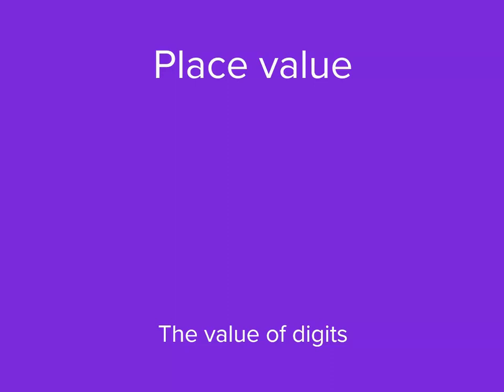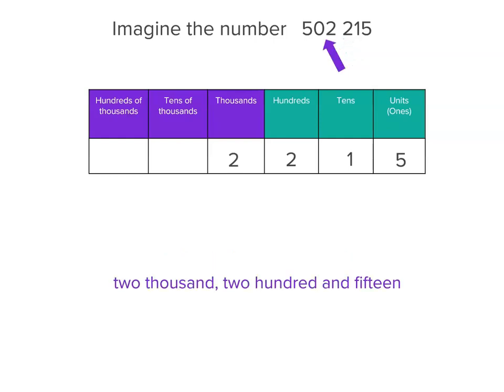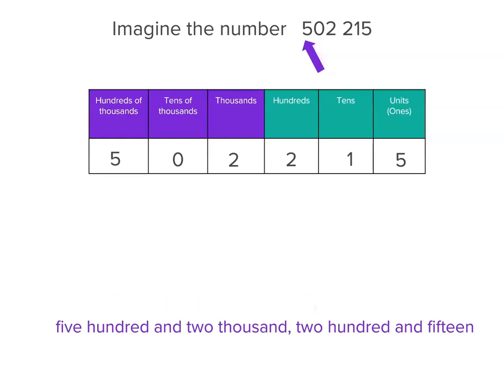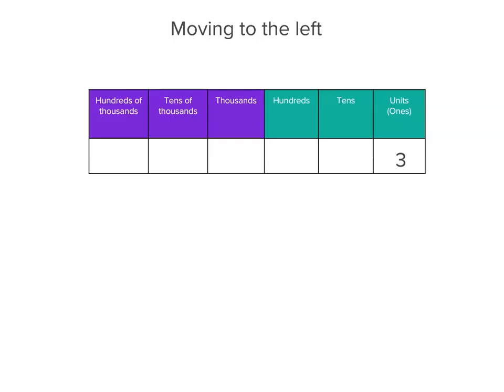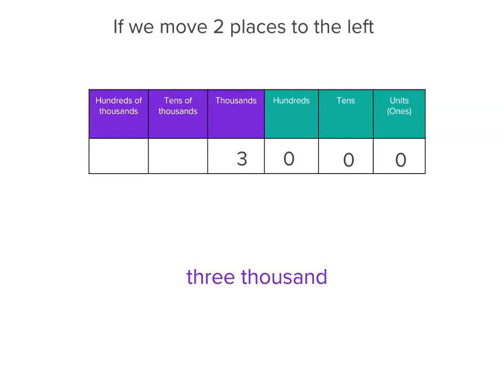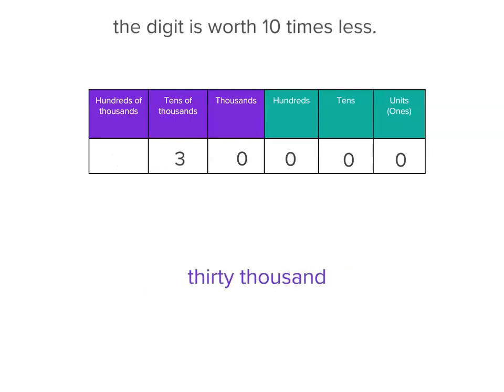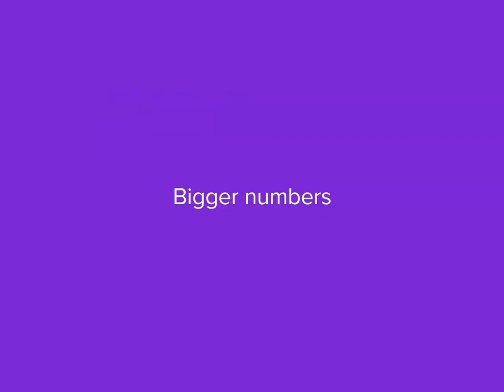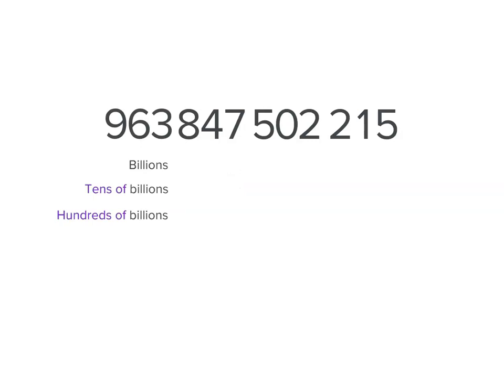Place value awareness | Number | Year 6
This video shows how the value of digits can change depending on the place value column.  It also talks about the need for zero place holders in our numbers.